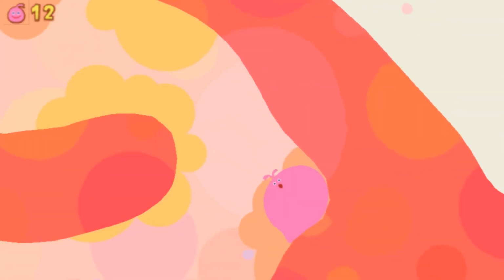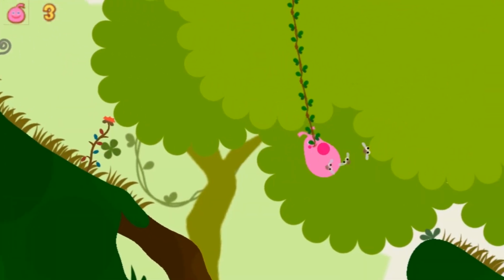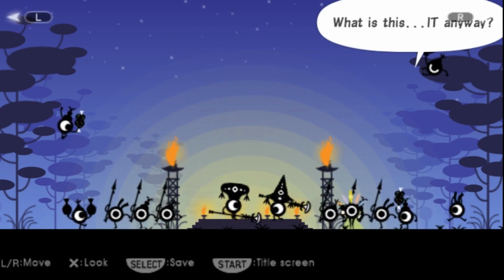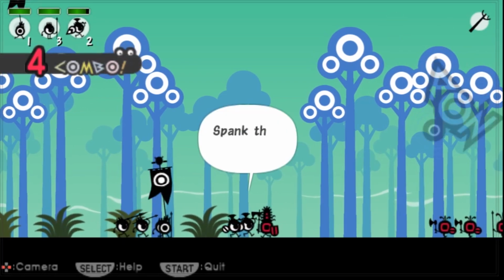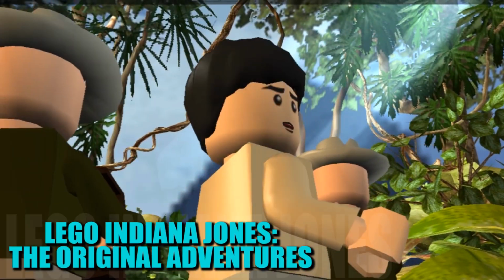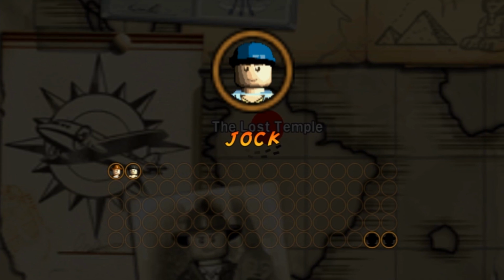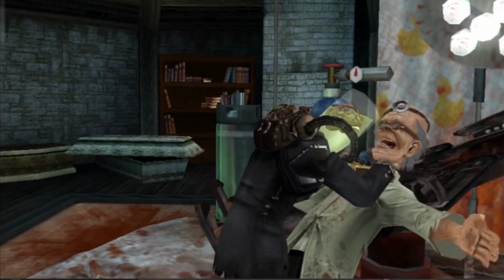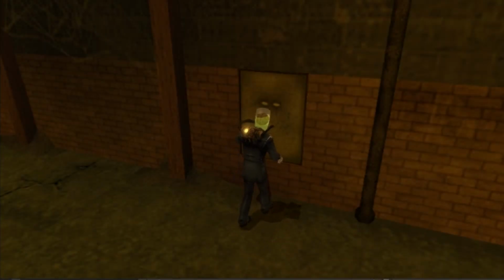Sony PSP Hidden Gems Games 10 Fun Games for the Playstation Portable! (Part 2)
Just got a PSP? Not sure what games to get for it? This list of hidden gems will help you find unique, fun, and mostly inexpensive titles, perfect if your a collector!

Games Featured

Loco Roco

Untold Legends : Brotherhood of the Blade

Patapon

Lego Indiana Jones : The Original Adventures

Dead Head Fred

I enjoy making videos about hidden gems games for the Sony PSP let me know of any games you like for the handheld that might be hidden gems!

Current Subs at the time of posting the video 829/1,000

Once I hit 1,000 subscribers I will hopefully be able to monetize my channel and start on the journey of making youtube my full time job!

I'm still in the process of collecting games for the psp system and It can be a lot of work! you have to find good deals because the prices for games are on the rise! I hope my videos inspire you to start a collection yourself!

Thank you guys for all of your continued support of me and my channel you are the reason I continue to push myself and make better content as time goes on and I am striving to keep up my content in the future :)

Check out my PSP game collection! and the huge mistake that I made! hopefully it will help you to avoid the same thing!